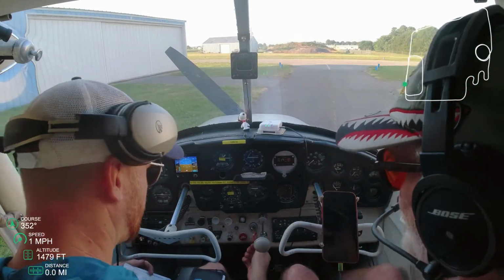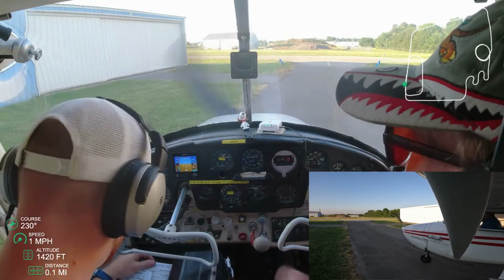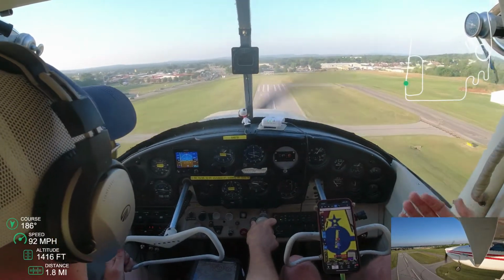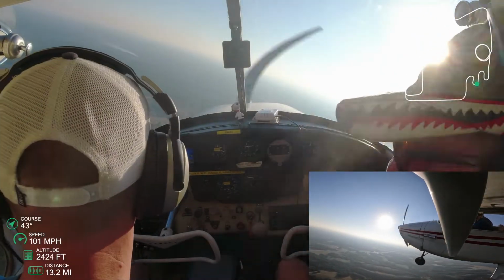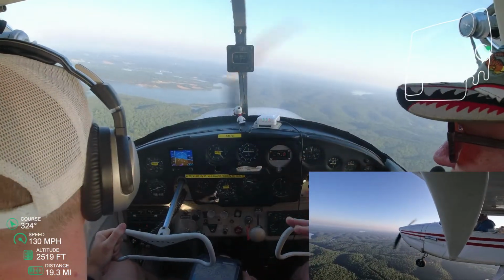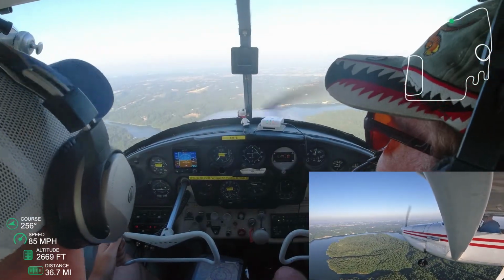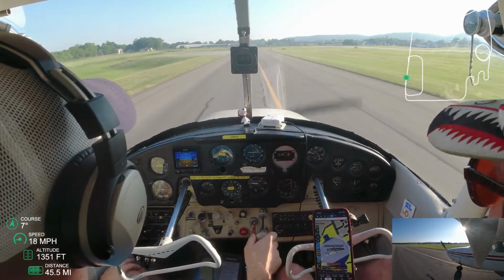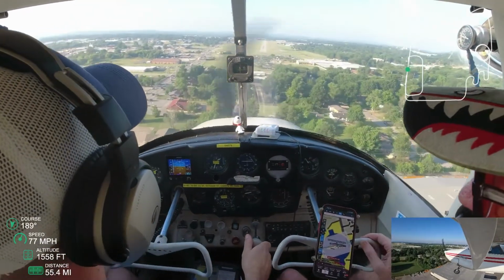S-Turns and Turns Around a Point in a Cessna 172 - 3rd Flight Lesson Training for Private Pilot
My 3rd Lesson on my journey to flight training.

Today was all about basic flying skills.  2 Take-Offs, Taxi-ing, ATC Comms, 2 S-Turns, 2 Turns Around a Point, and 2 Landings.

This lesson was super helpful in getting a feel for the plane at altitude and continued feeling for what landings should feel like.

Aircraft - Cessna Skyhawk 172
Tail Number - N6487B
Departing -
KASG
Arriving -
KASG

Video Chapters
0:00 - Intro
0:50 - PIREP
2:40 - Pre-Flight
9:45 - Runup
10:35 - Taxi
16:40 - Take-Off 1
22:53- S-Turns
27:30 - Turns Around A Point
44:45 - Landing 1
46:45 - Take-Off 2
53:15 - Landing 2

Bitcoin: 1FFGzFTcWeYcpPC7ZZC1SAqgCYUxRV3Js4
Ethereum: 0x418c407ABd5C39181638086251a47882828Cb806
Litecoin: LcSADEjrRdkuVT2yERDhQ3qeZvG65wtgrW
Dogecoin: DHCiCN8HkRXiRpqfBBEL17WqzxqrZeTHQb

Merch
TBD

My Flight Gear
Headset - Bose A20
Kneeboard - Clipboard & iPad Case
Tablet - iPad mini (6th Gen) 256GB Cellular
Sat Coms - Garmin inReach Mini 2
Backup Battery - Anker 26k mAh
Backup Comms - Yaesu FTA750L
Notepad - Checkmate FlyWrite
Audio Recording - Nflightcam

My Simulator Gear
Computer - MBP M1 Max
Dock - OWC TB 3 Dock
Simulator Headset - AirPods Max
Yoke - Logitech
Rudders - Logitech
Switch Panel - Logitech
Flaps, Trim, and AP - Logitech
Radio Panel - Logitech

Books
Airman Knowledge Supplement
Airplane Flying Handbook
Private Pilot Maneuvers
Pilot Handbook of Aeronautical Knowledge

Microphone - Blue Yeti
Webcam - Logitech 1080p
Microphone Boom - InnoGear

Drone - DJI Air 2s
Action Cam - DJI Osmo
Wing Cam - GoPro Hero 10
DSLR - Canon t2i - OLD!
Primary DSLR Lens